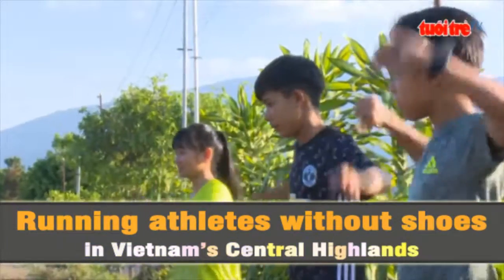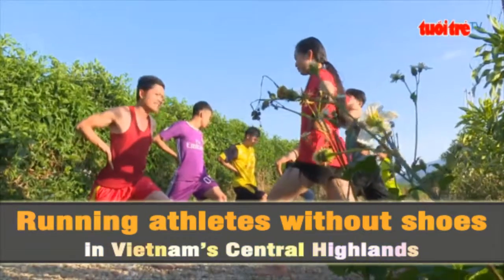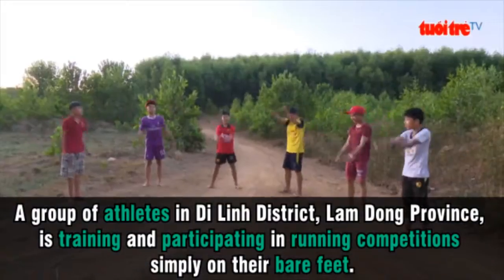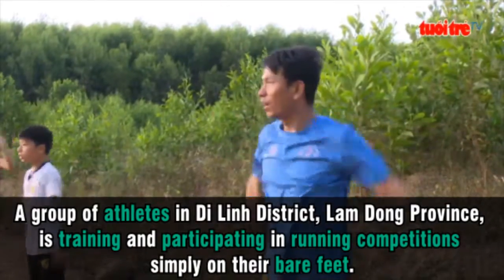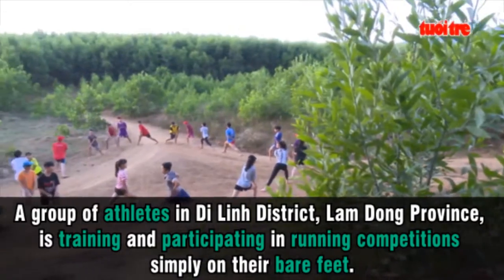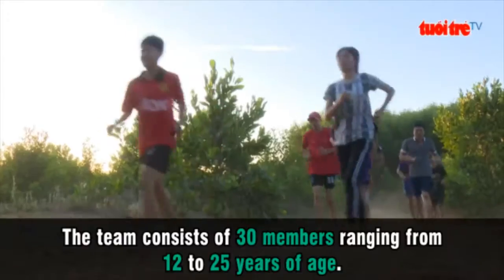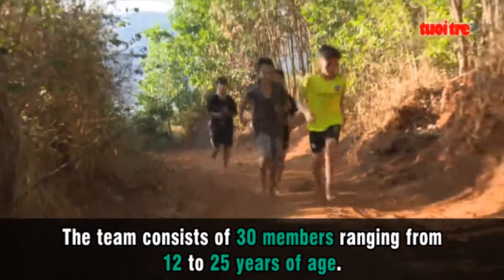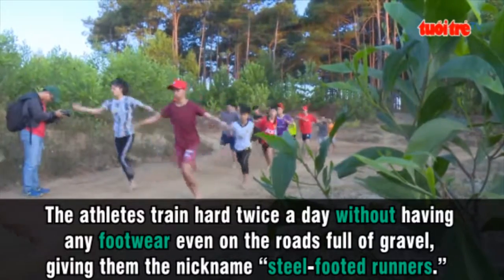Running athletes without shoes in Vietnam’s Central Highlands